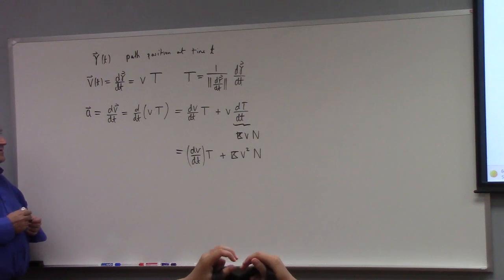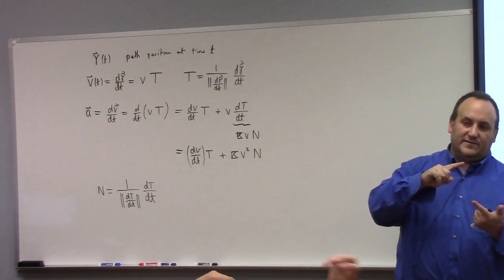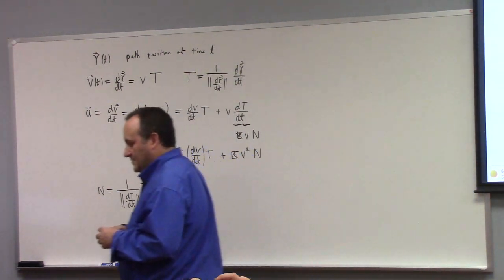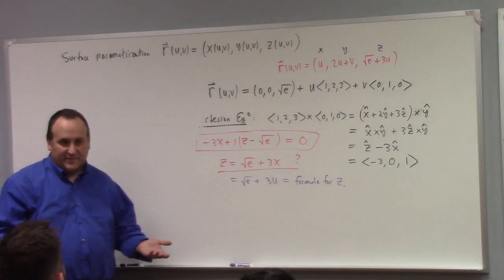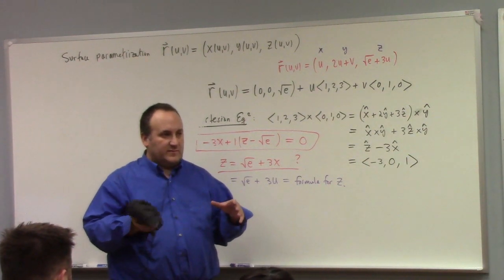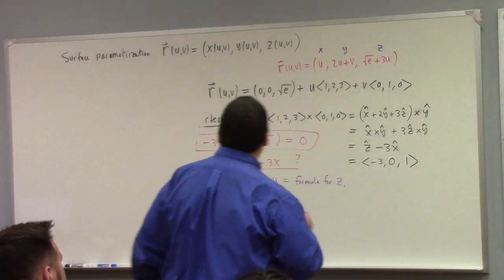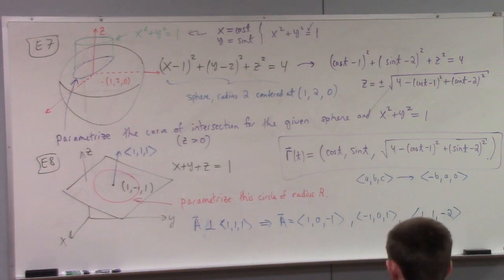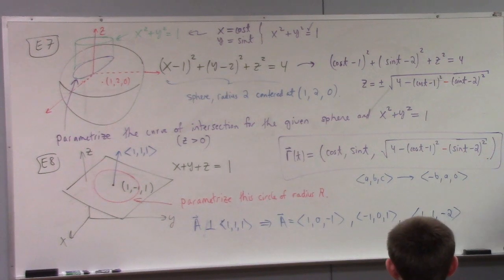Multivariate Calculus: parametrizations and geometry of curves, 9-5-23 part 1